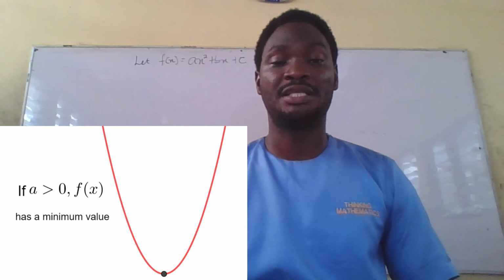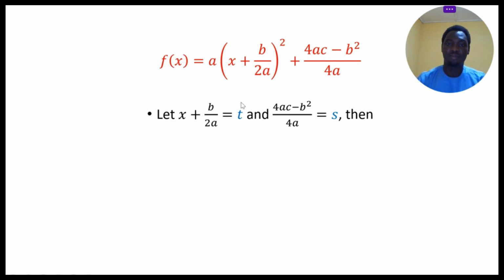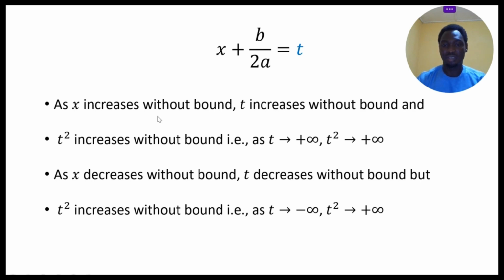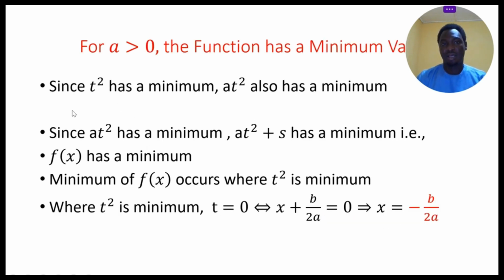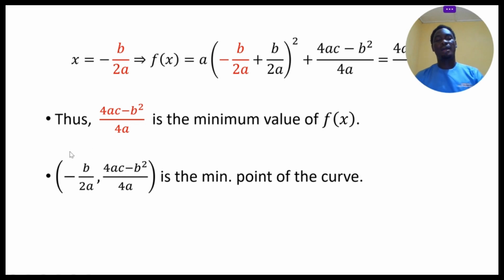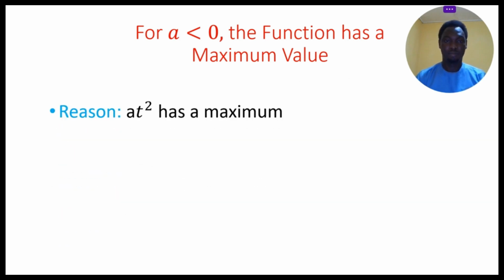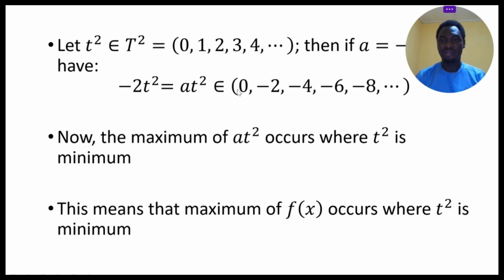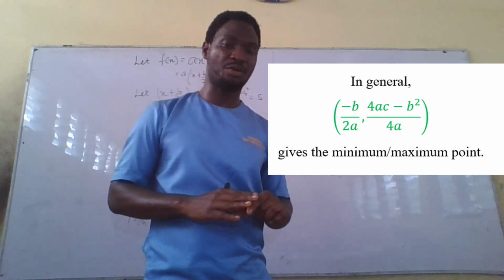Why Positive Means Minimum to a Quadratic Function (Remix)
This video is a remix of one which was done earlier on the same topic. This is a power point version which seeks to address the lack of clarity of the writings, which was expressed by my cherished  viewers.
I insist that students must be fed with quality information and we (teachers) must demand quality from them when we examine them.